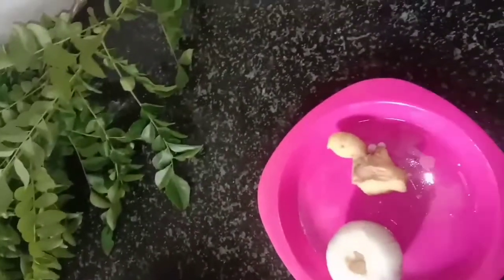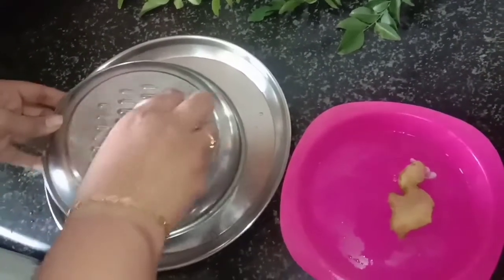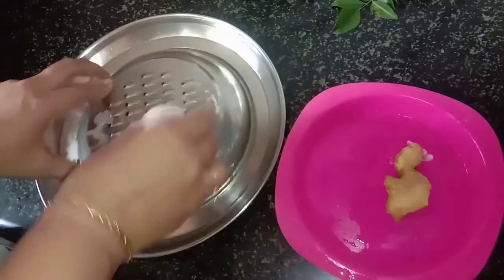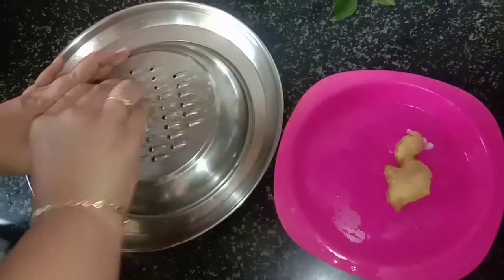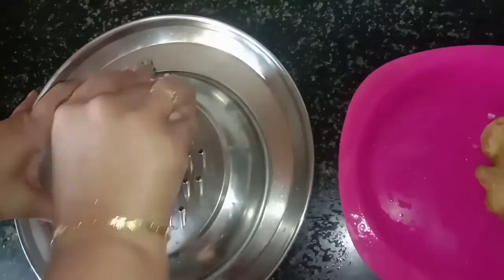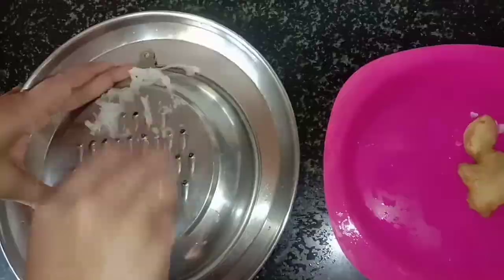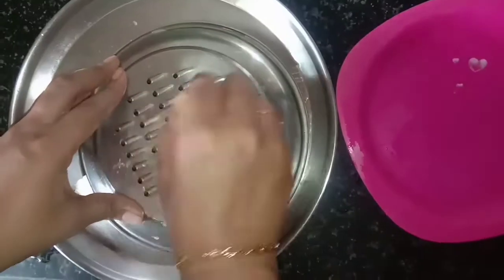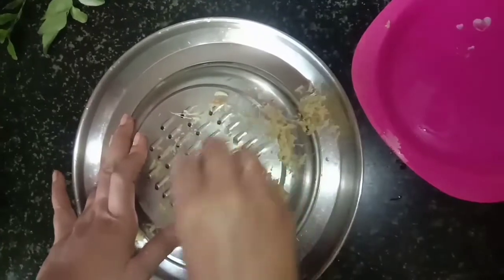How to regrowth your hair and get thick and long hair using natural ingredients.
ರೇಷ್ಮೆಯಂತೆ ನುಣುಪಾದ ಕೂದಲು ಪಡೆಯಲು ಉಪಾಯ Get soft and silky hair at home by using only 2 ingredients.